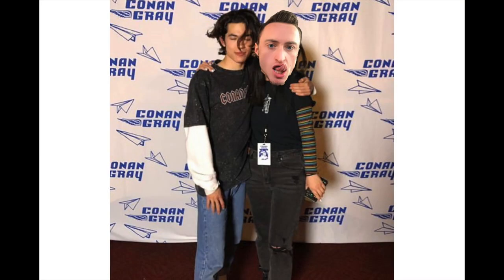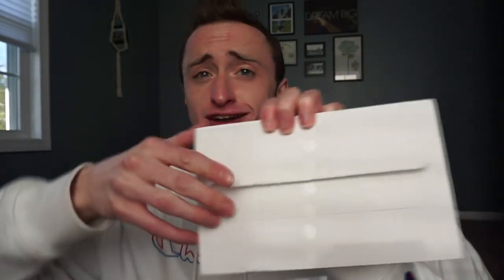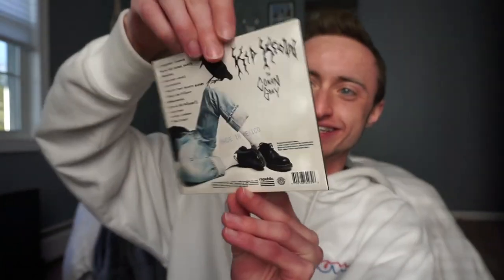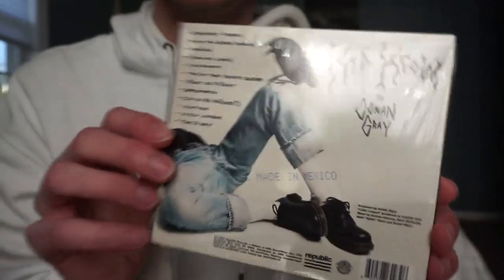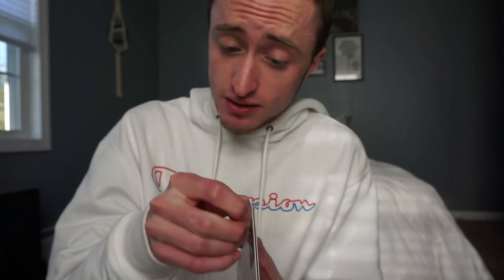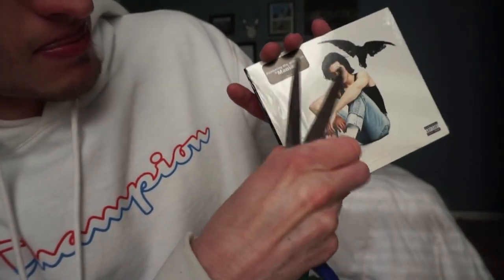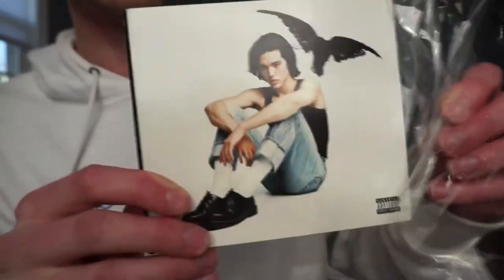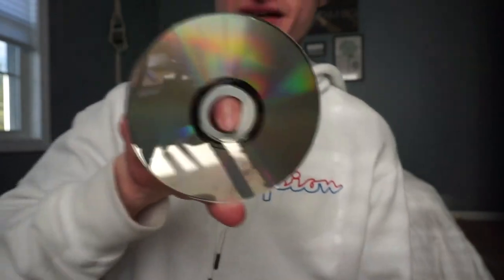Unboxing Conan Gray's "Kid Krow" CD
Unboxing Conan Gray's sophomore album "Kid Krow" on CD.

Twitter.com/seanlofficial